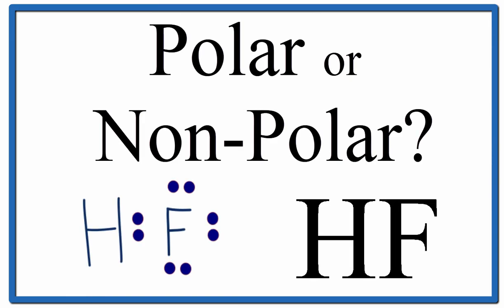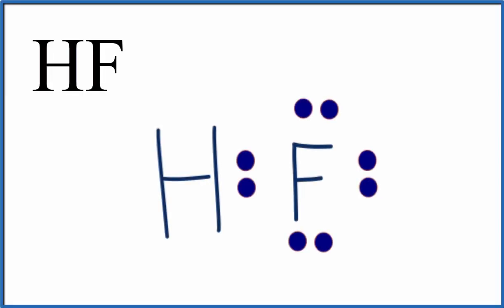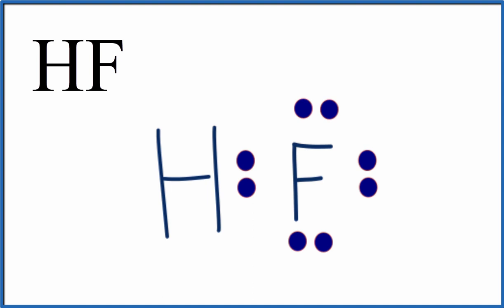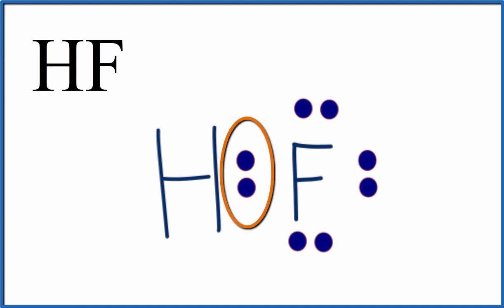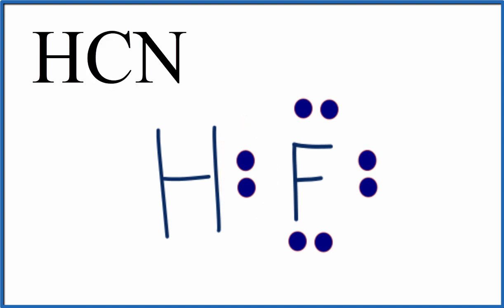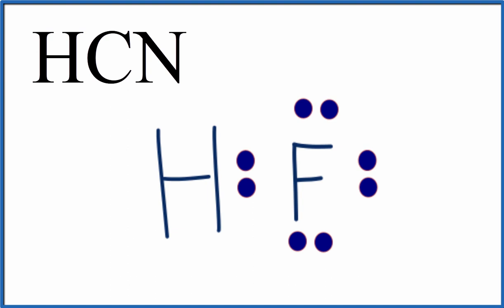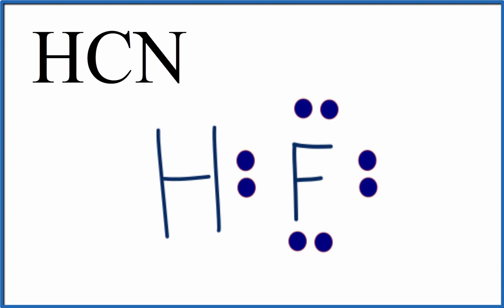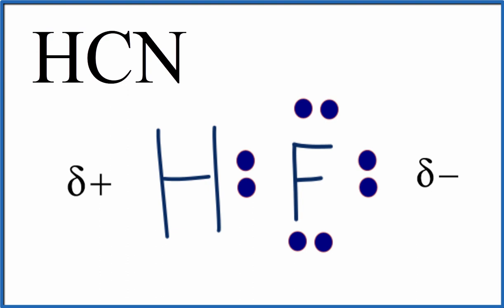Is HF Polar or Non-polar? (Hydrofluoric acid)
Learn to determine if HF is polar or nonpolar based on the Lewis Structure and the molecular geometry (shape).

If you look at the Lewis Structure for HF it appears to be a symmetrical molecule.  However, to determine if HF is polar we consider the molecular geometry.  A polar molecule results from an unequal/unsymmetrical sharing of valence electrons.

Because there is unequal sharing of electrons in the bonds in HF the HF molecule is polar.